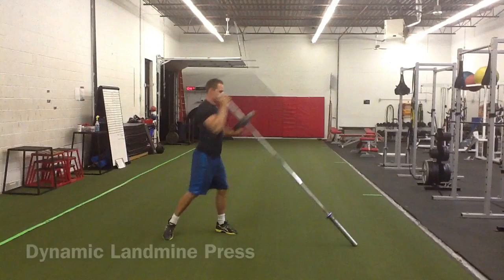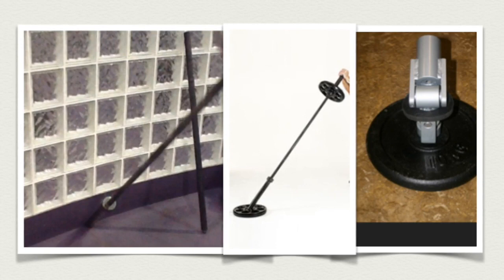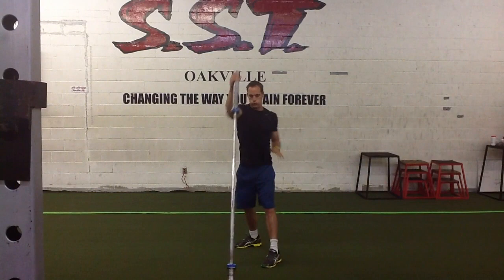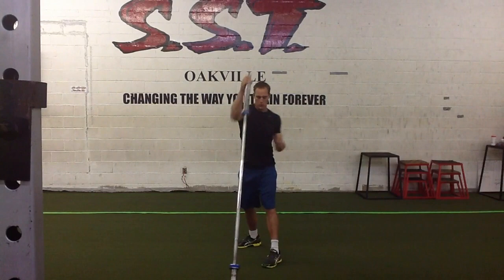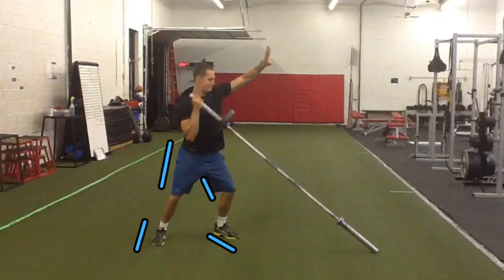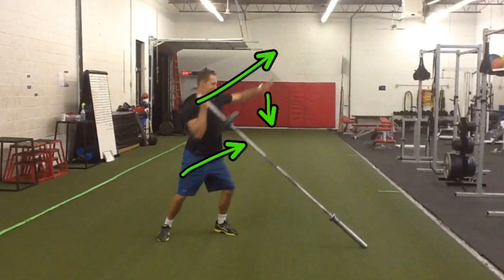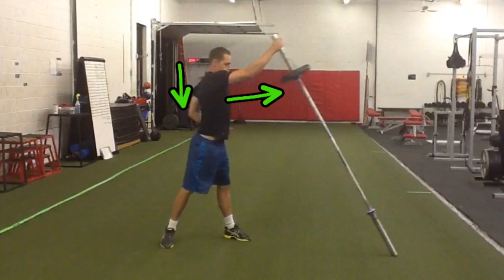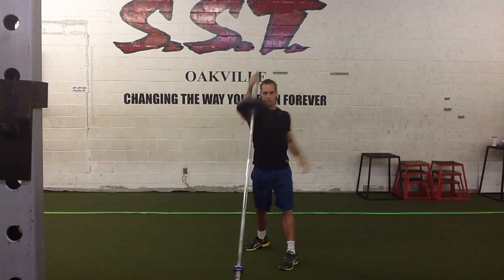Dynamic Landmine Press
If you're serious about increasing your vertical, check out today!

Why do so many volleyball players have so much trouble increasing the power behind their attack? I get asked this question regularly. I think volleyball players underestimate the amount of power that is created through a hip rotation when attacking. Being strong through your core is very important. It is also important to be able to properly sequence your hip rotation with your arm swing to maximize power. Dynamic Landmine Press is a wicked movement that helps improve in the areas mentioned above.

Do you want to jump higher? Get off the ground faster? Increase the speed of your arm-swing? Improve the healthy of your joints? Then welcome to the to The #1 Volleyball Strength and Conditioning Transformation System...